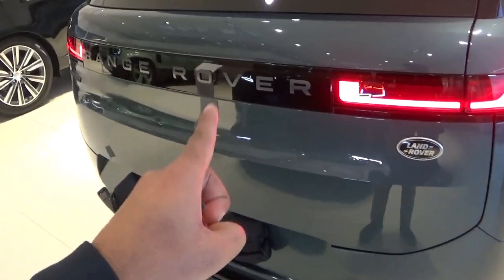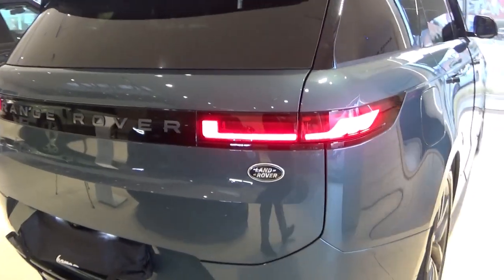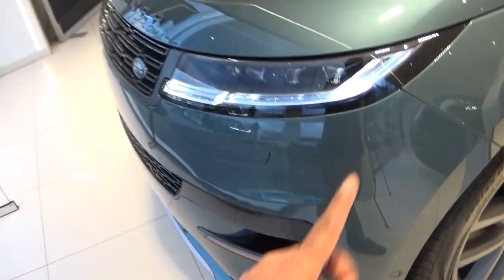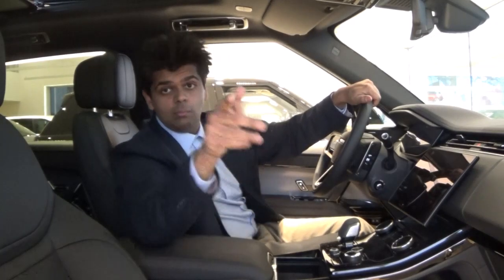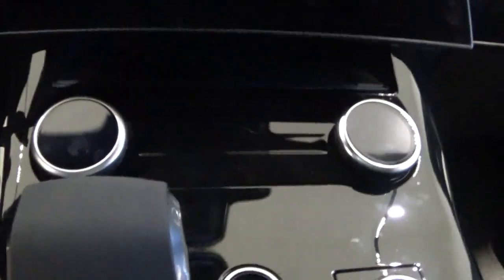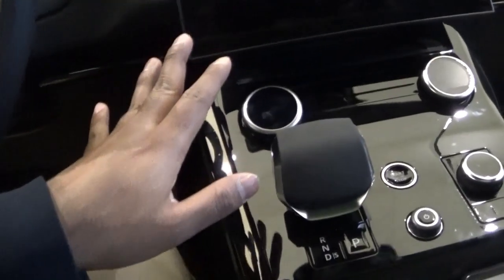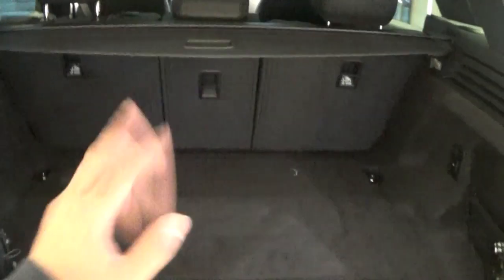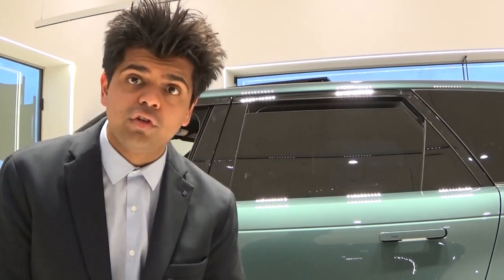2023 Range Rover Sport review! It's a SPORTS CAR disguised as a Range Rover!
Range Rover and "sport" usually conflict with each other, but for this new 2023 Range Rover Sport, is seems like "Range Rover" and "sport" can finally unite!
But isn't it late since the German rivals like the Audi Q7, BMW X5 and Mercedes GLE already had advanced technologies and chassis control, years before?
The German SUVs are certainly ahead in terms of technology and practicality, but the Range Rover Sport holds a trump card for class, design, and history (something with a heritage)!

Who would've thought, a Range Rover performing like a sports car? This Range Rover Sport possesses that ability!